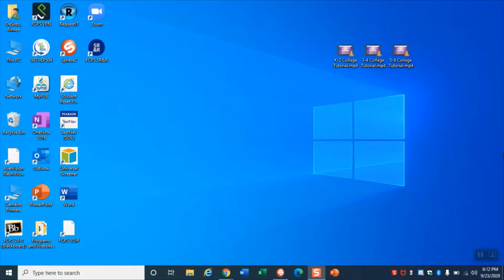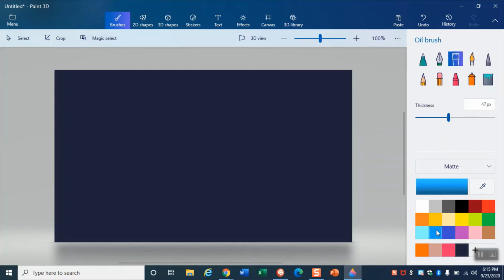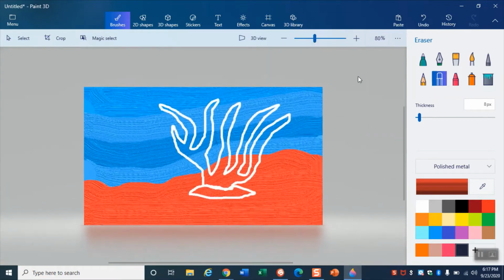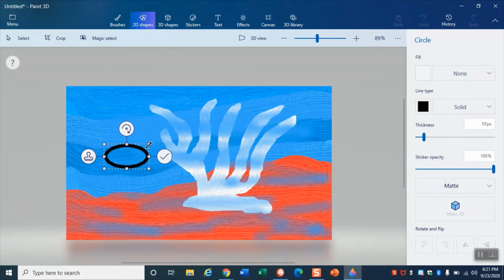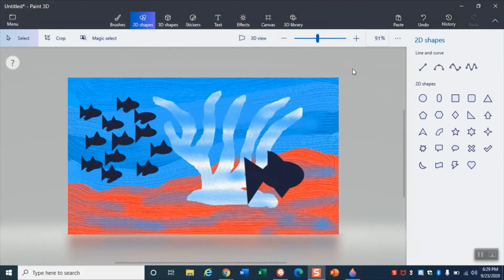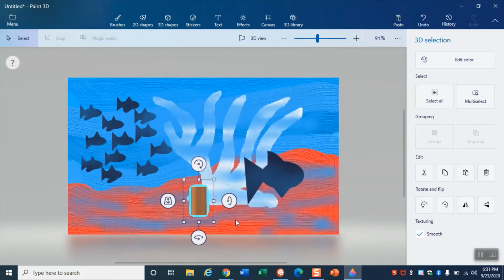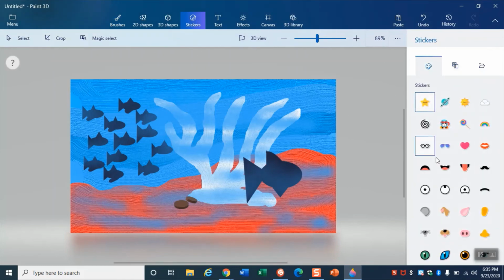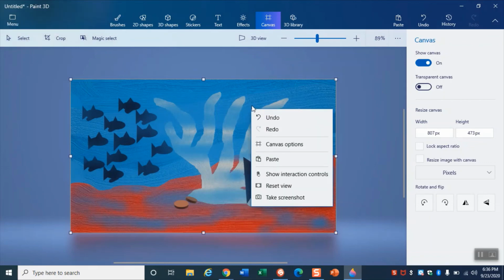Paint 3D Tutorial - Virtual Art Toolbox